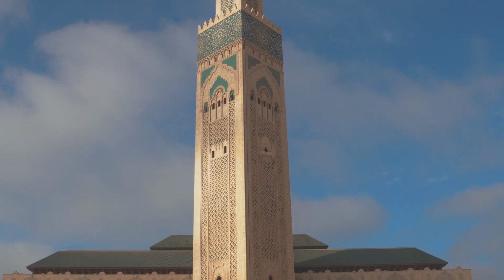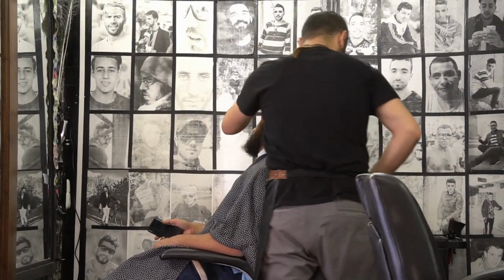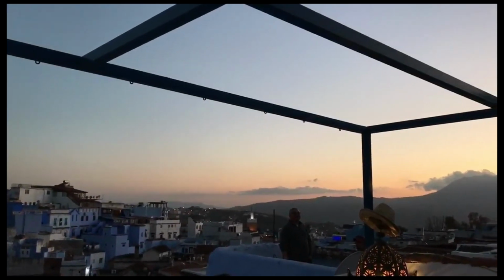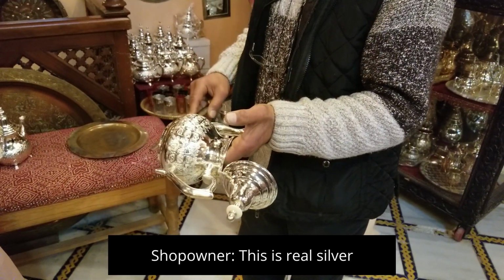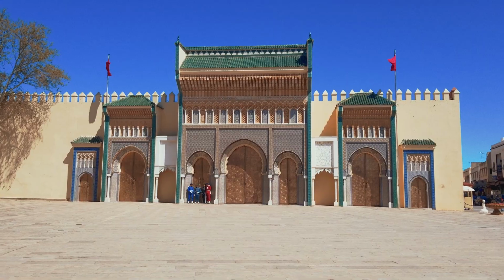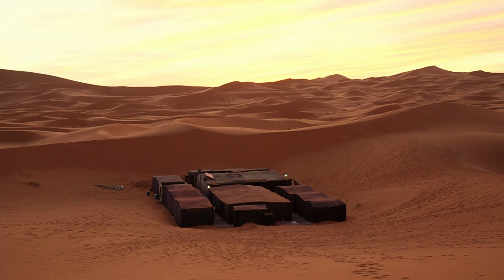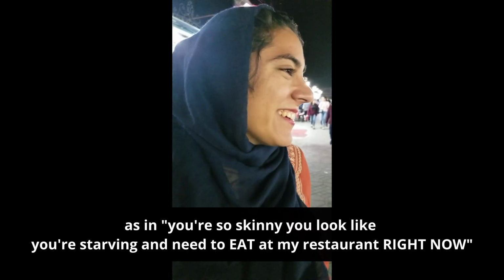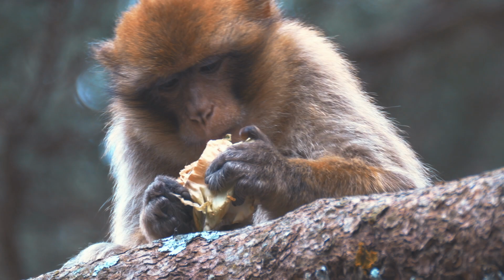What BOTHERED me about Morocco | Honest Morocco Travel Guide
Welcome to this overview of our trip to Morocco. In this video, we'll take you on a journey that starts in Casablanca, then heads to Chefchouen, Fez, Merzouga, and ends in Marrakech. In the meanwhile, we showcase amazing experiences to delve into, as well as things to avoid. Consider this an honest guide to traveling in morocco that will let you see the good and bad of this destination.

Took 5 years but finally found the time to put this together. Originally traveled here in spring 2019 for spring break (hence the occasional snippets of me studying for my medical  board exam). While Morocco was an overall pleasant trip, I did see somethings I didn't like, mainly when it came to animal welfare and managed to get an argument with a monkey handler along the way.

Filmed with Sony a6500 and Samsung Galaxy S8 + DJI Mobile Gimbal

Audio Recorder: FocusRite Scarlett

0:00 - Introduction
0:55 - Casablanca
2:05 - Chefchouen
4:40 - Finding the best barber in Chefchouen
6:20 - Musculation Fitness Gym in Chefchouen
7:50 - The hilltop mosque and ending our trip in Chefchouen
9:00 - Street drug culture in Chefchouen
11:00 - Fez
11:40 - Finding quality items
13:51 - Tanneries, Djellebas, and Attractions of Fez Medina
15:00 - Riad Mazar Fes
15:40 - Modern City of Fez
16:25 - Olympia Gym
17:20 - Merzouga
18:20 - Birdwatching in Merzouga
18:50 - Sahara desert
19:30 - Sahara Workout
21:45 - Sahara nights
23:10 - Marrakech
27:28 - Animal abuse (Snakes, Monkeys, and Elephant Ivory)
29:00 - Conclusion